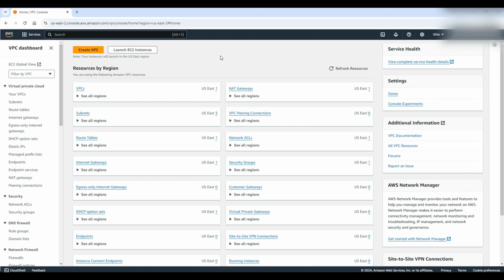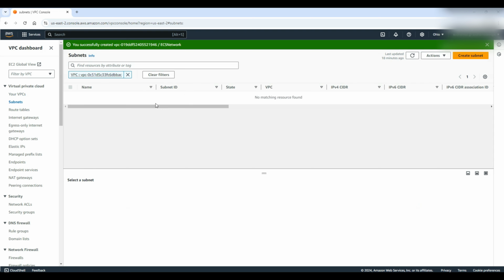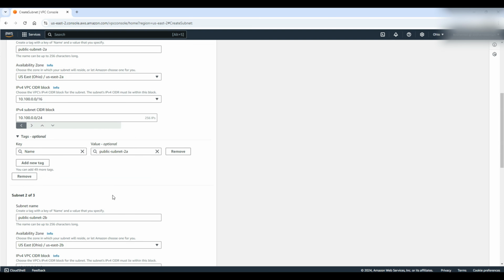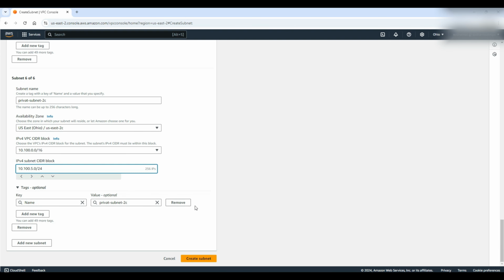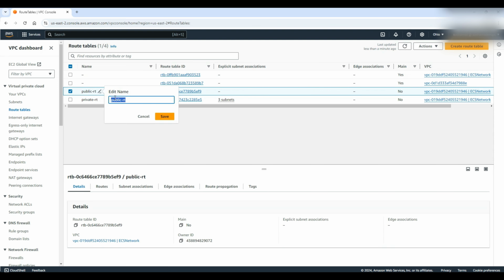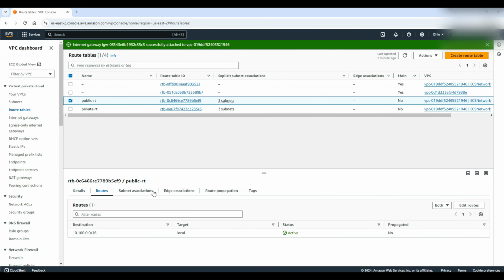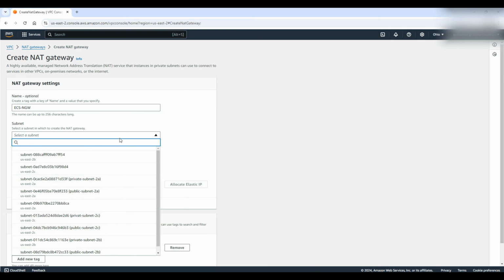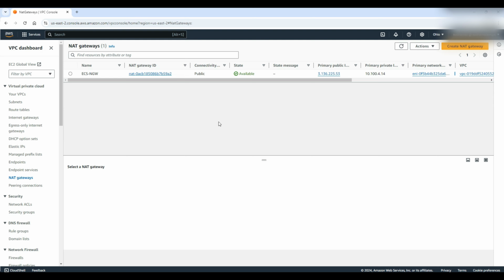AWS ECS | Demo ECS VPC Network - Day9